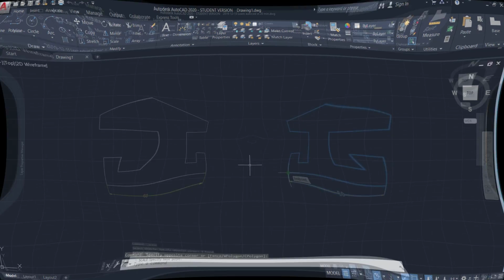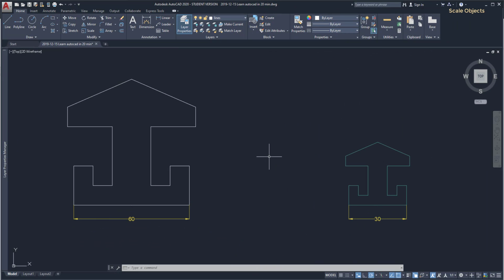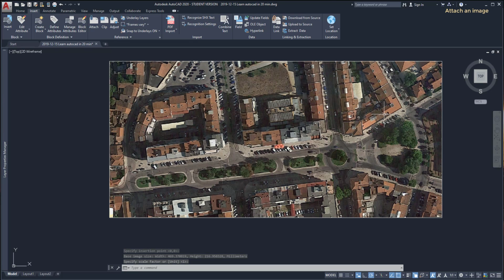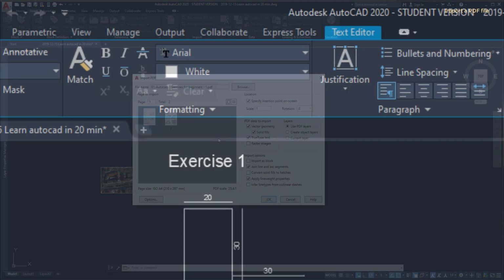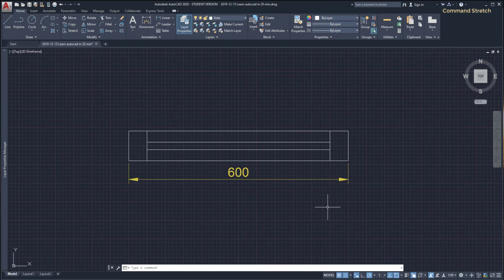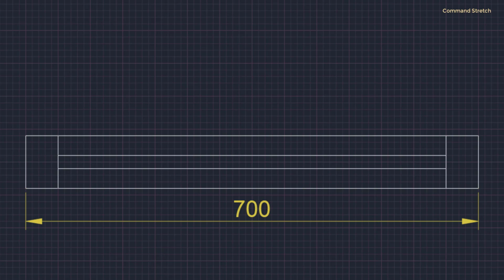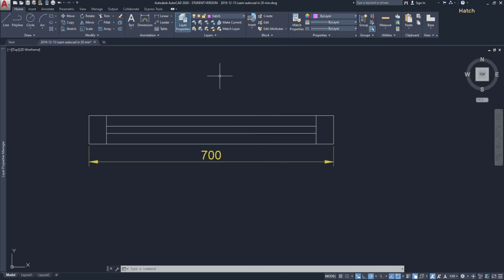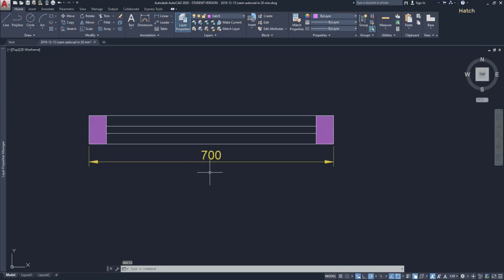AutoCAD - Complete tutorial for Beginners - Learn to use Autocad in 60 minutes - Part 4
This video is an extra part for the serie: "Complete tutorial for Beginners - Learn to use Autocad in 60 minutes"
For learners that are interested in improving their knowledge, I focused here more useful and not complicated topics.

Please, find the list of contents below.

Contents:
Intro
01:05 Scale objects
    01:22 Scale factor
    02:28 Scale with a Reference
03:23 Attach an image (...and scale it)
05:48 Import a PDF file
08:28 Stretch command
10:51 Hatch command